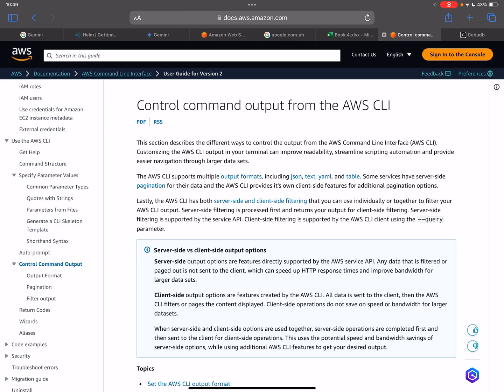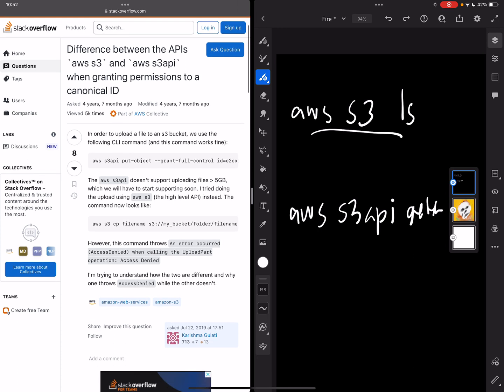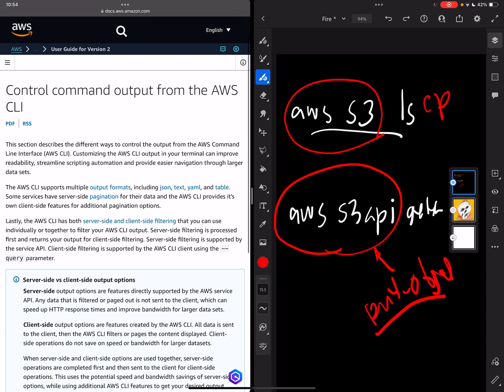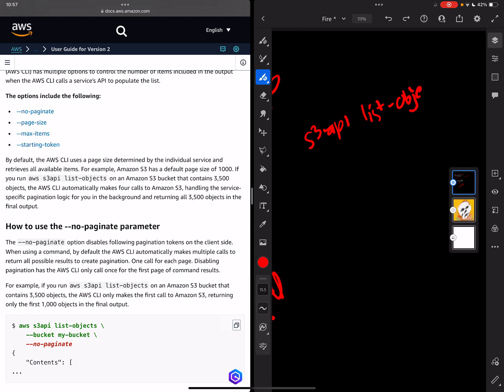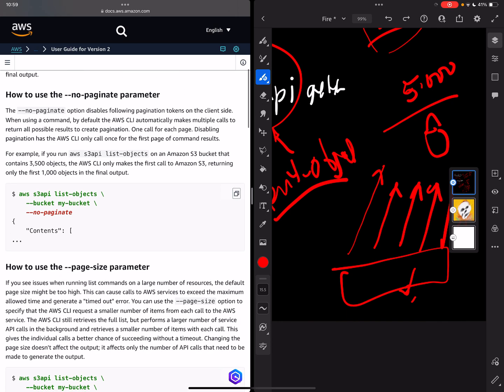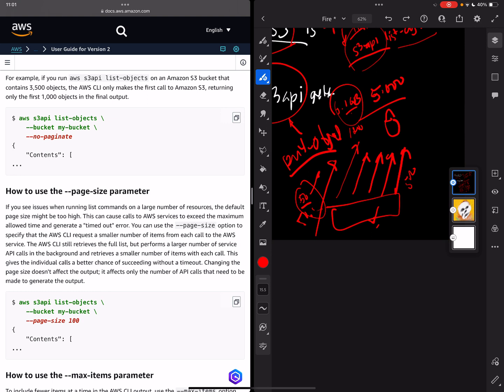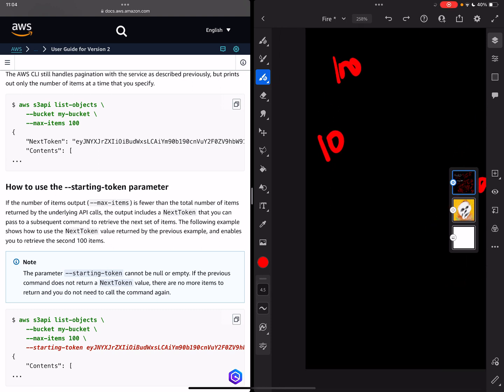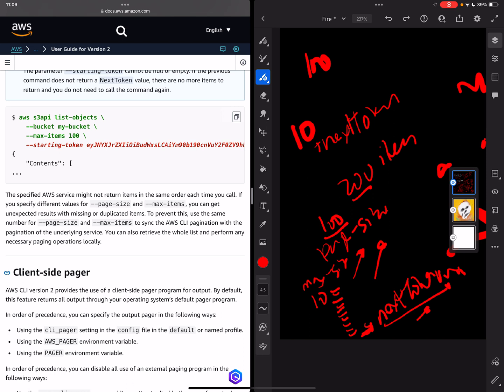Lecture on —max-item and —page-size aws s3api